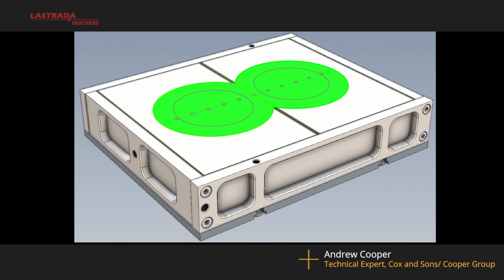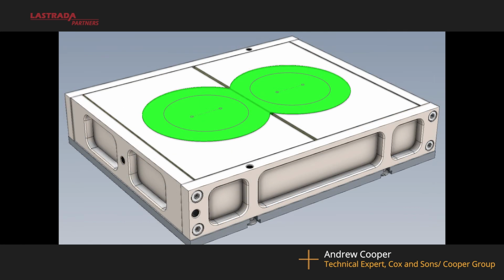Hamburg Wheel Tracking Test - Interview with Andrew Cooper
lastradapartners talk to Andrew Cooper, Technical Expert, Cooper Research Technology, and James Cox & Sons about Hamburg Wheel Tracking Test.